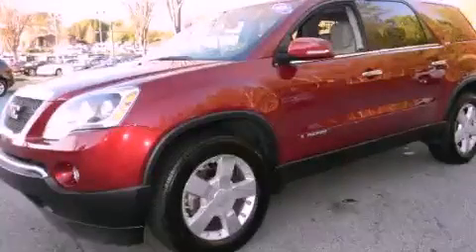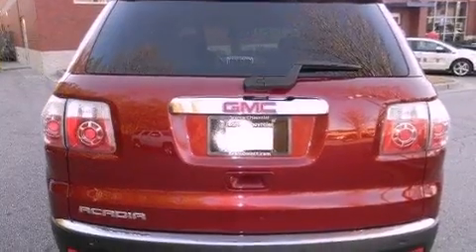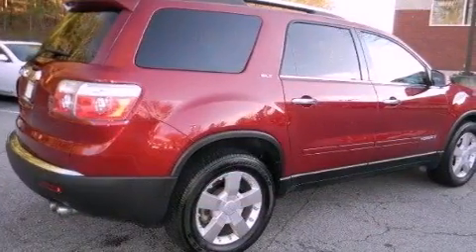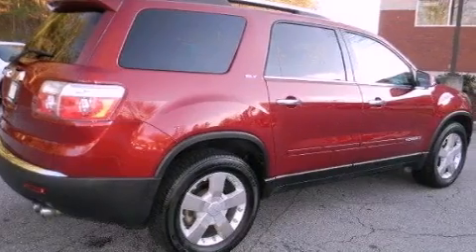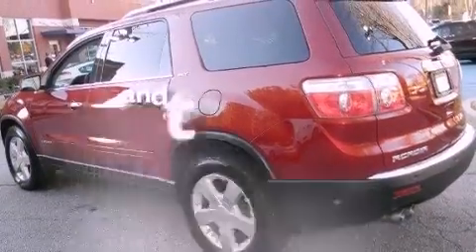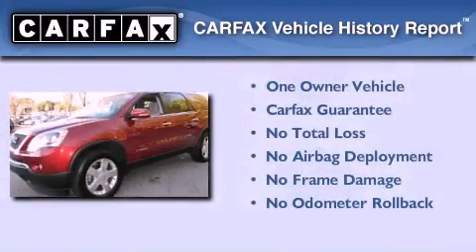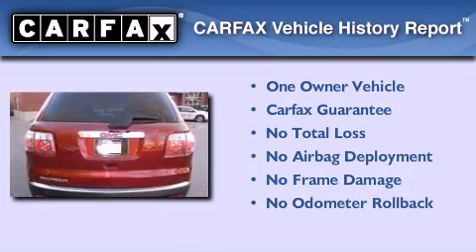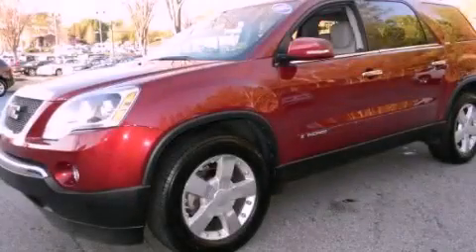Certified 2008 GMC Acadia Alpharetta GA 30004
Year : 2008
 Make : GMC
 Model : Acadia
 Engine : Gas V6 3.6L/220
 Trans . : Automatic
 Exterior : Dark Crimson Metallic
 Miles : 64,807
 Interior : GRAY
 TEAM CHEVROLET AT NORTHPOINT
 2175 Mansell Road
 Alpharetta , GA 30004
 Pre-Owned 2008 GMC Acadia Alpharetta GA